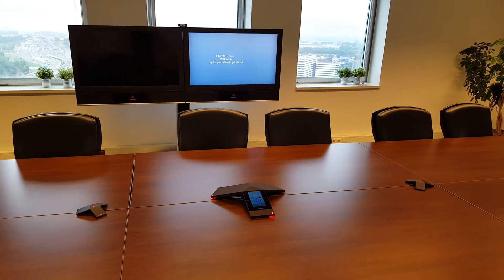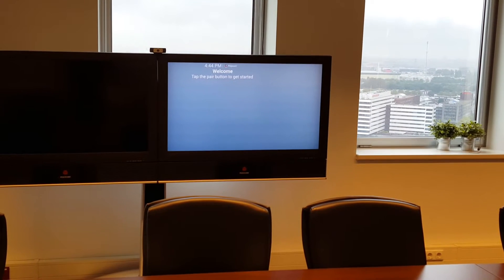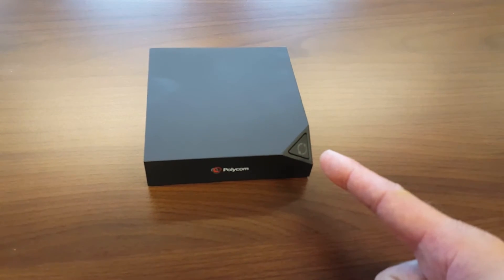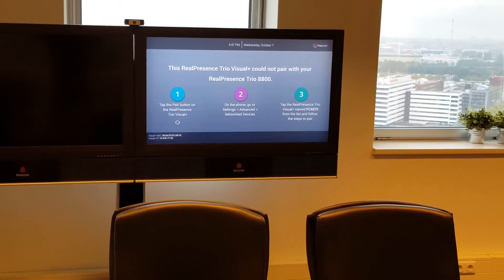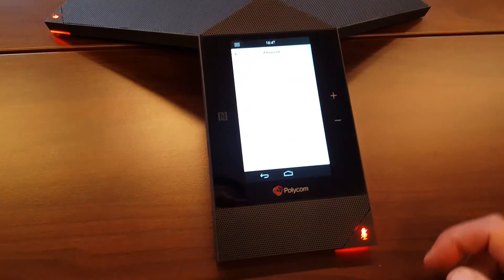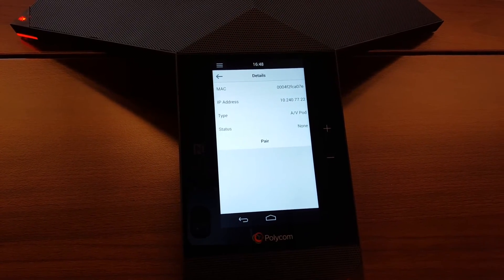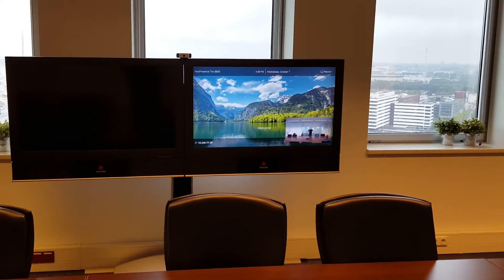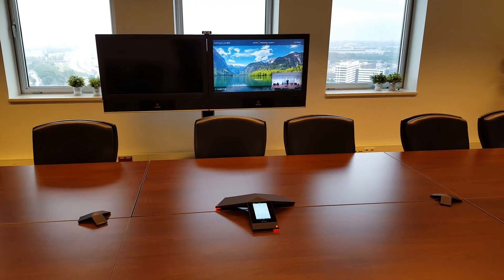Part 3 of 3 : Pairing Polycom Trio with Visual+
This video shows you how easy it is to pair the Polycom Trio with the Visual+ ...